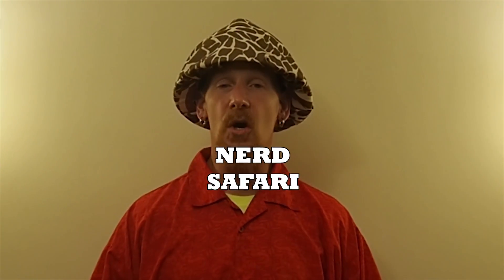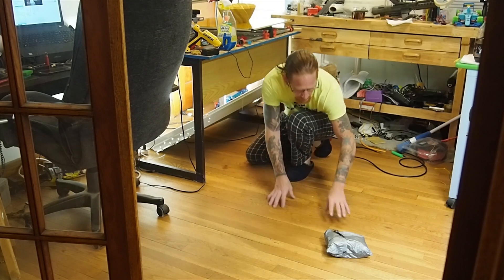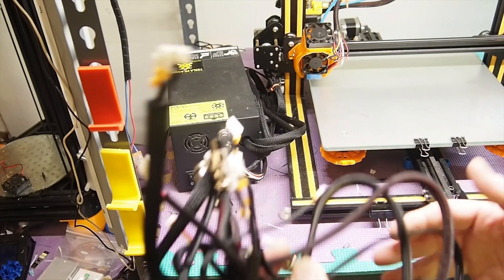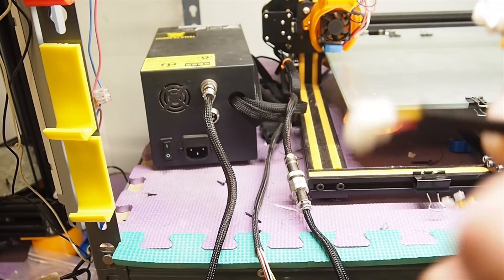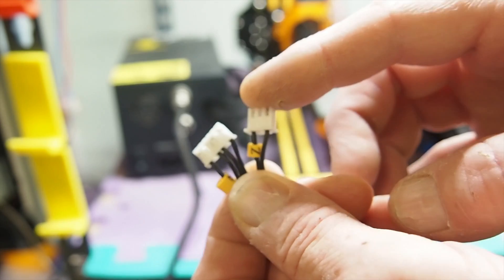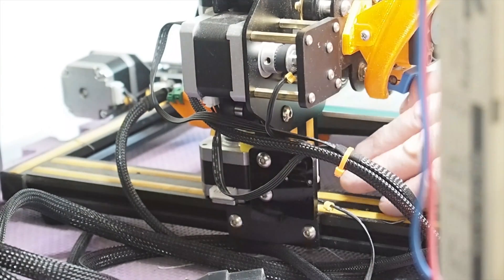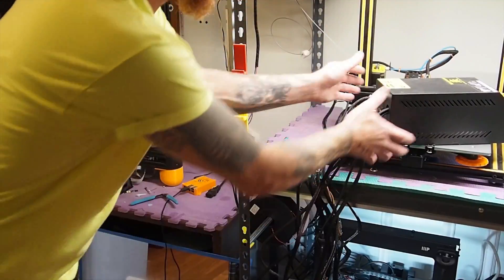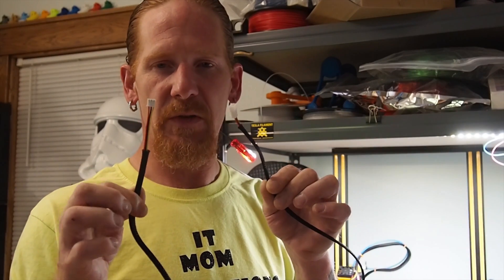CR 10 Extension Cables from CCTREE (Nerd Safari Ep 1.)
CCTREE send me Some CR-10 extension wires/cables.  So with a little ITMOM Production's humor I install these extension cable/wires to my CR-10 and was able to move the control box to a better location.